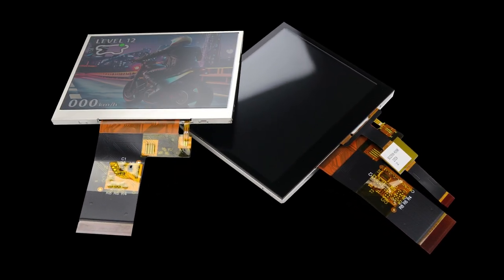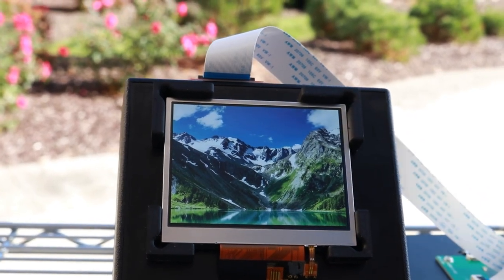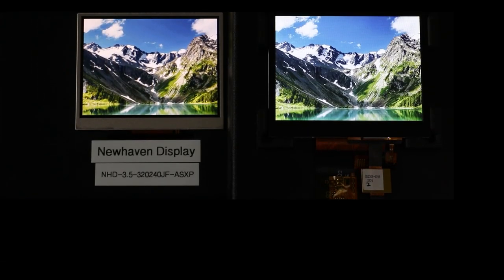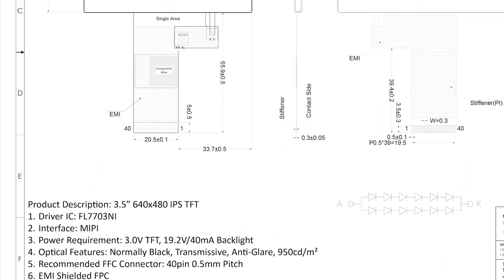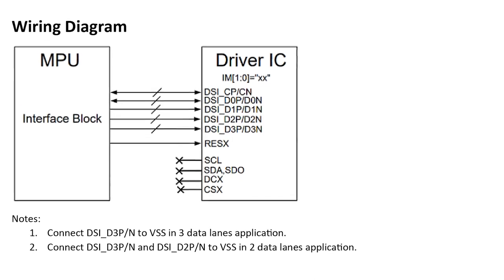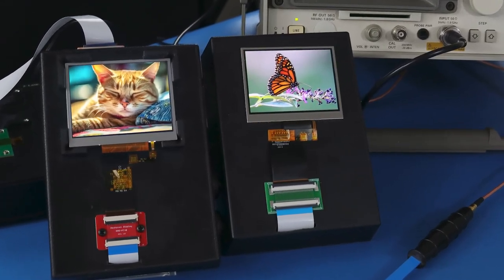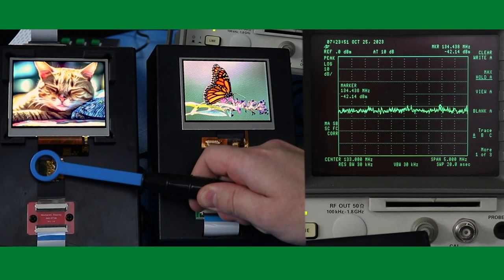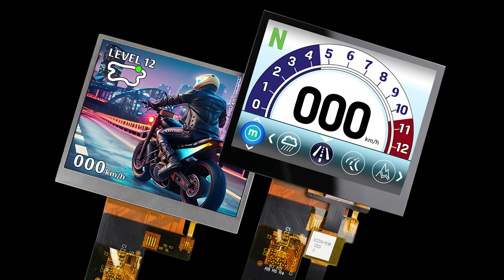3.5” IPS MIPI DSI Displays (Product Overview & Demo)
In this video we’ll give you a detailed look at our new 3.5" IPS displays that come equipped with 4-lane MIPI DSI. There are many perks and benefits with these two new displays that we will show, including the IPS technology with high resolution, interface, and EMI reduction.

0:00 Intro
0:19 IPS technology
0:27 Sunlight readable demo outdoors
0:44 PCAP demo
0:53 Resolution comparison
1:21 MIPI DSI details
2:07 EMI output test

for product support.